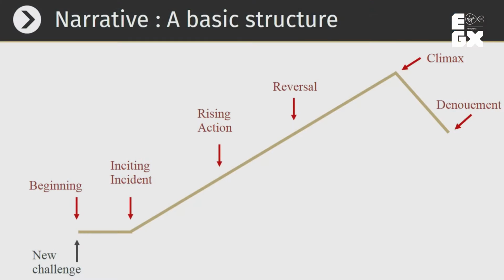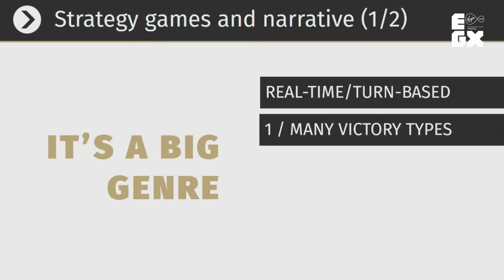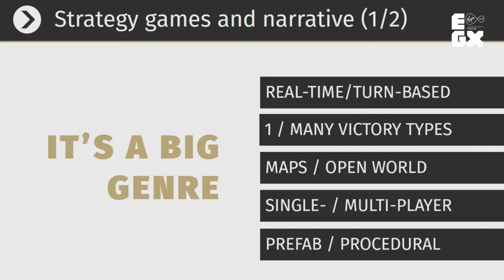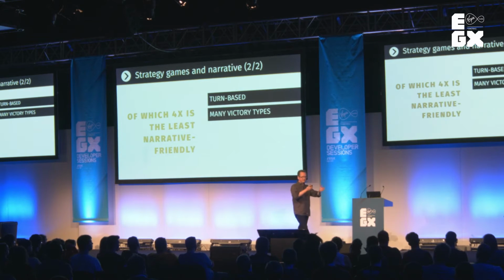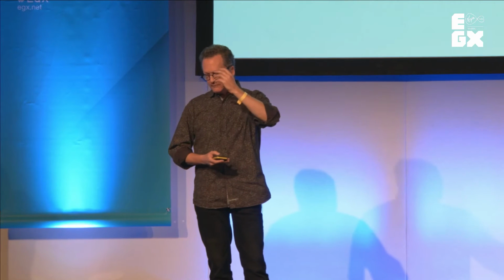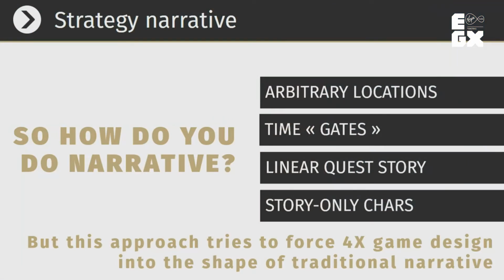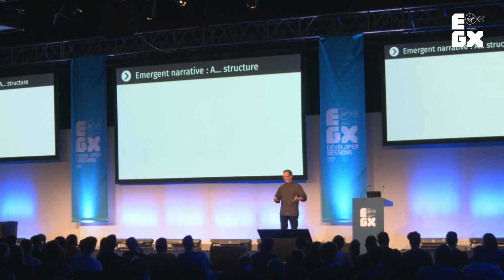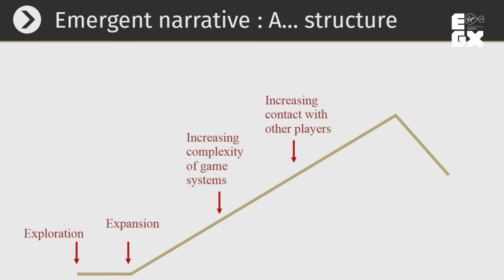Endless Space 2 and sandbox strategy design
Amplitude Studio's Narrative Director Jeff Spock shares his thoughts on narrative design in sandbox strategy games.